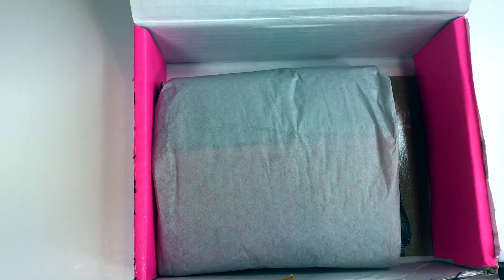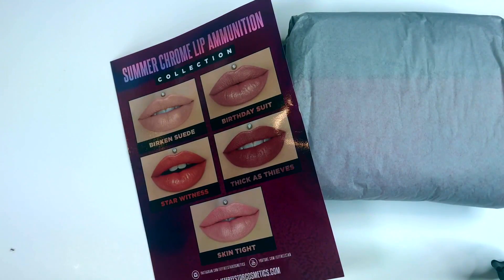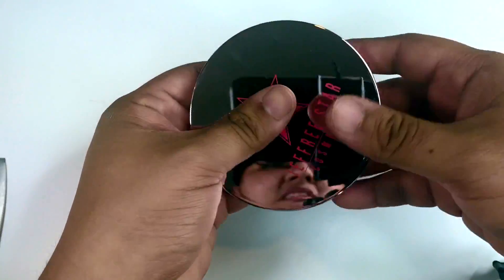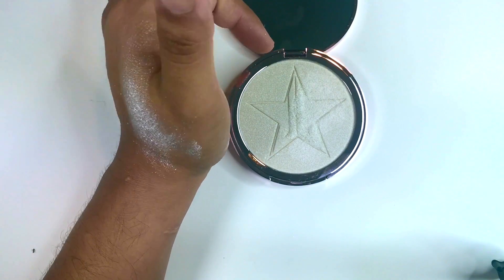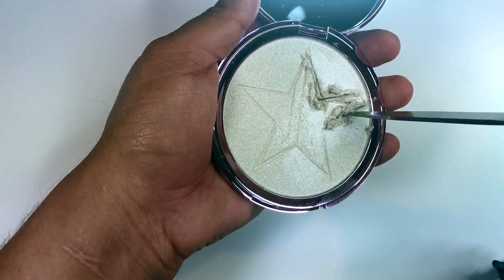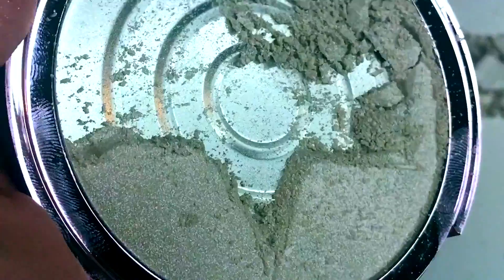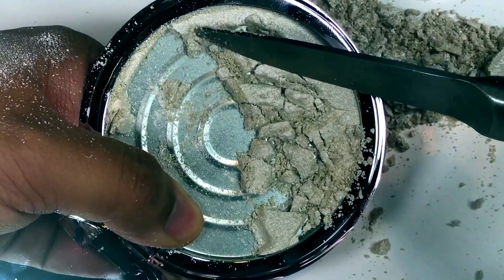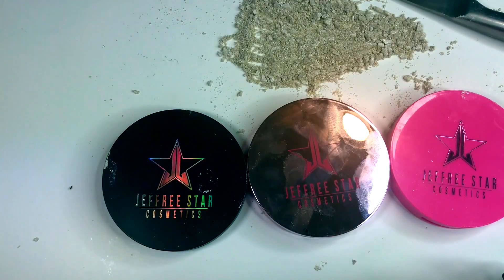JEFFREE STAR COSMETICS CHROME SUMMER COLLECTION CRYSTAL BALL SKIN FROST